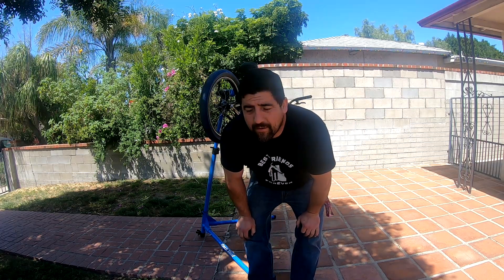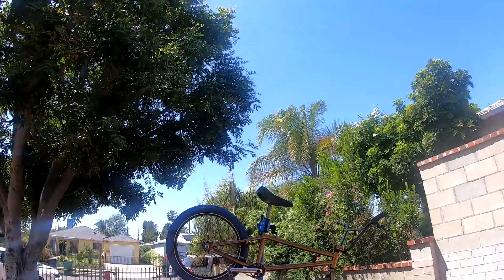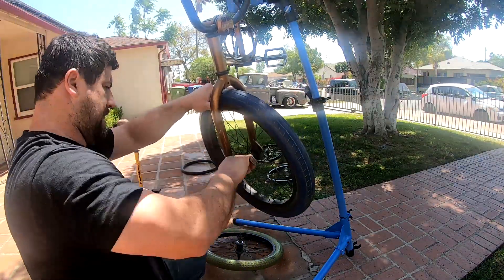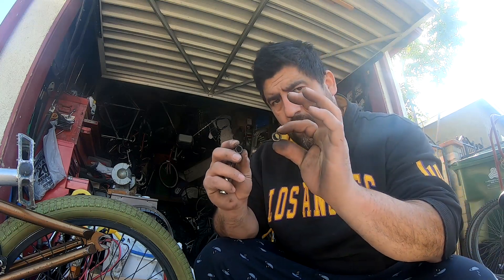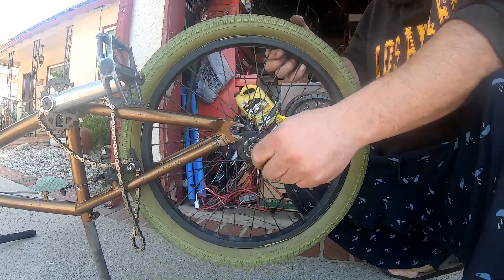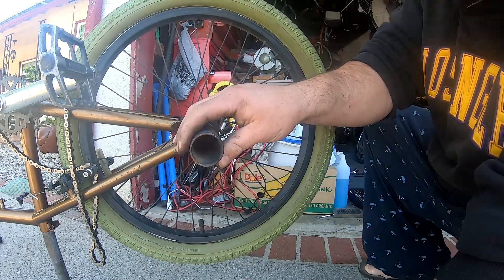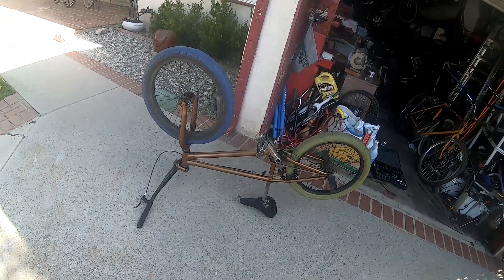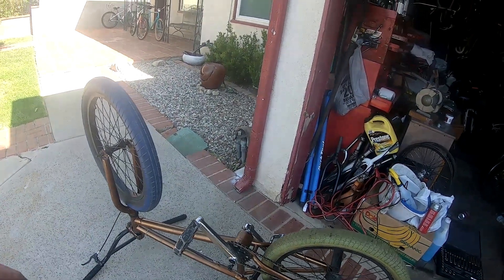Swapping out a set of wheels (Mafia bikes)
I wanted to keep the nicer wheels so I swapped out the nicer Profile wheels for a lower set of random ones but I did have to make small adapters to make them works